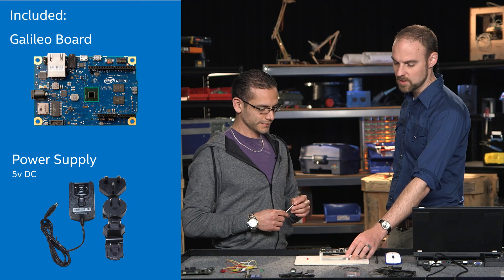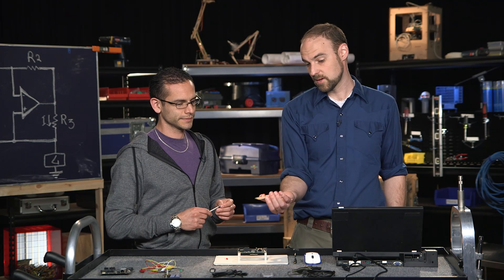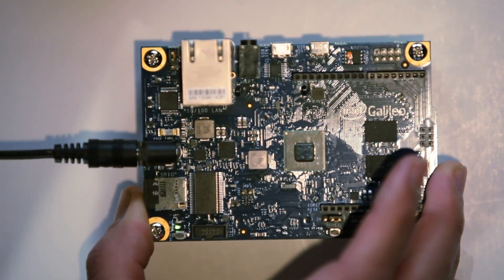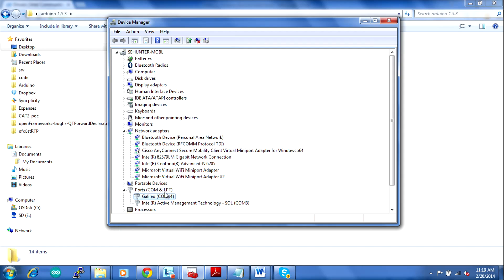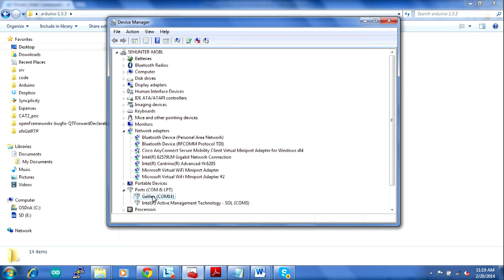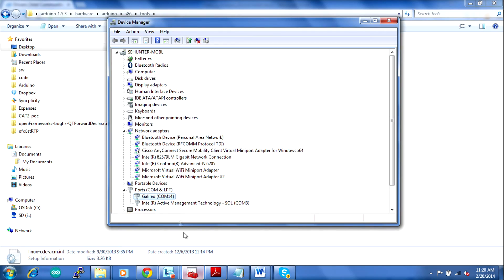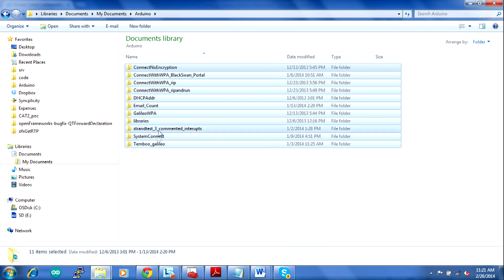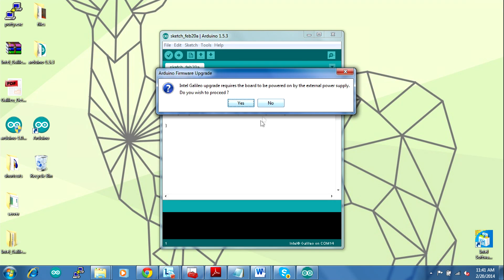The Maker Inside: Galileo 102, Part 1 | Intel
Seth Hunter and Carlos Montesinos from Intel Labs explain how to set up your new Galileo development board with the latest version of Arduino.